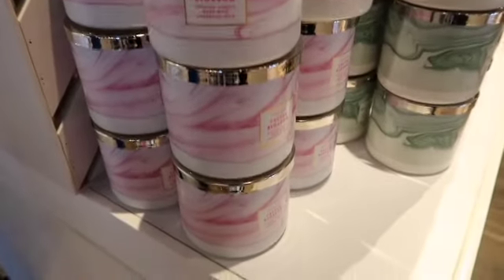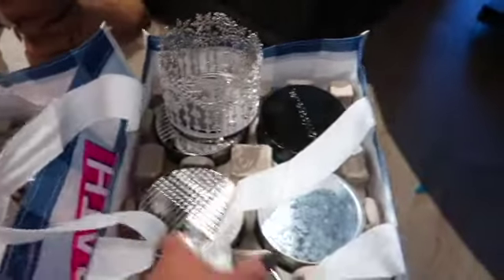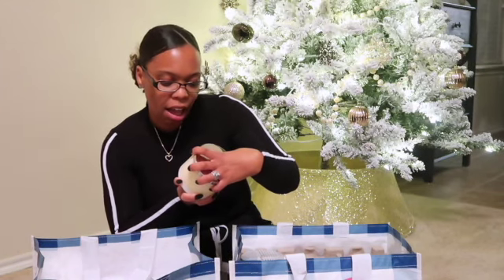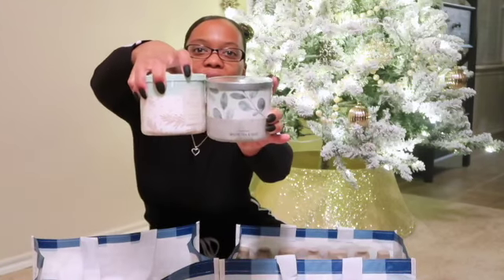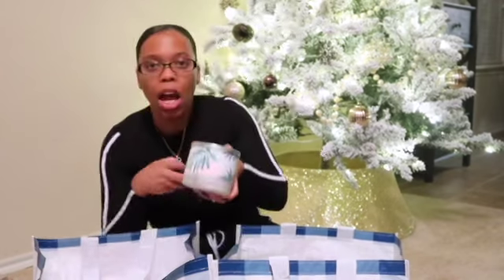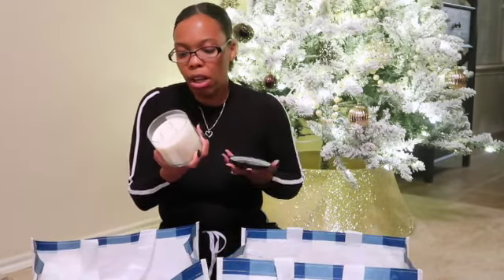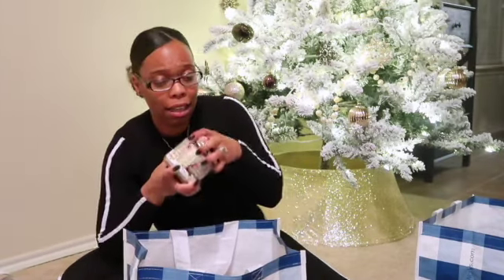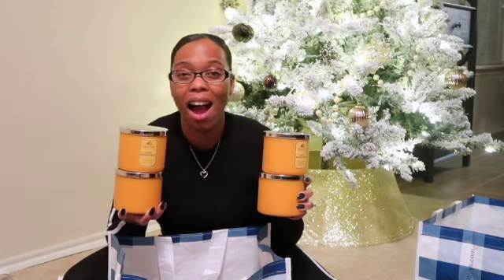Vlogmas 2020 Day 4 5 6 | Candle Day at Bath and Body Works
Bath and Body works had their candle sale so I had to stock up for the new year! Come along with me to shop for my favorites on Vlogmas day 4 and see which ones made it home! All I can say is a lot of money was spent!!! Don't be shy join the family its fun here!